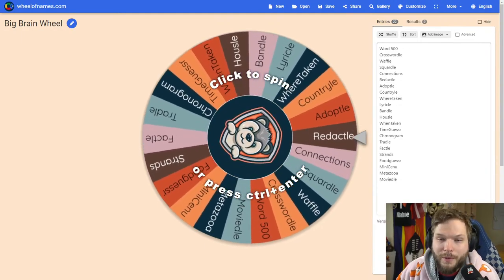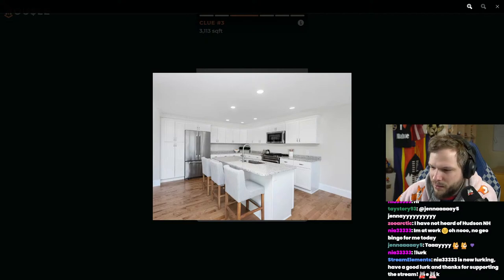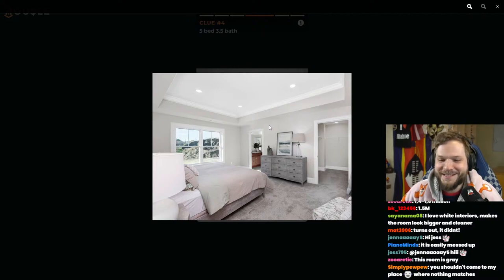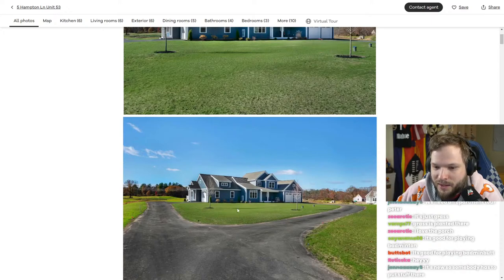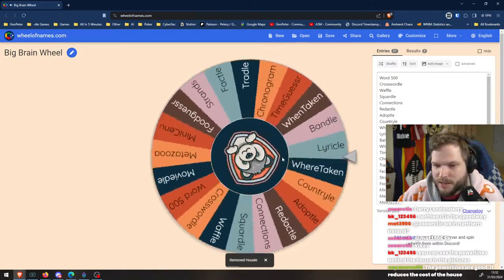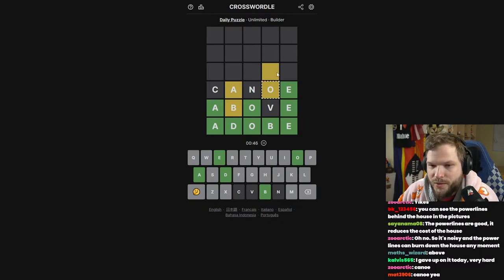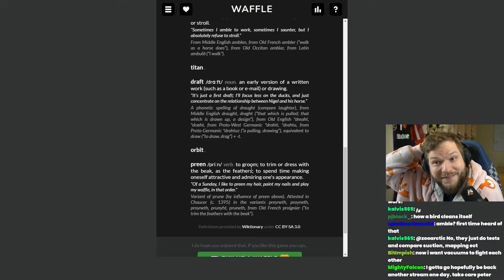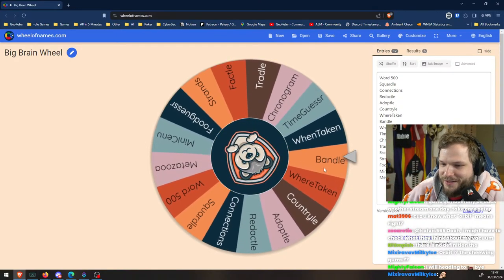Big Brain games: Puzzles & Logic Challenges - March 31, 2024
Are you a puzzle-solving genius? Come and help us in this 'Big Brain games' live stream! Dive into a world of strategic games and challenging puzzles that will keep you on the edge of your seat. Interactive and engaging, this stream is perfect for gamers who love to challenge their intellect and improve their cognitive abilities.